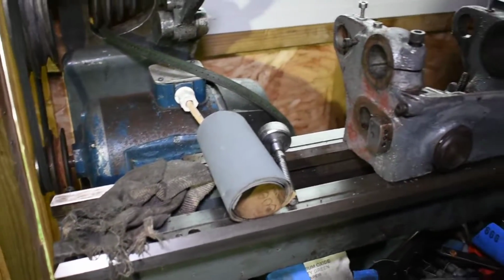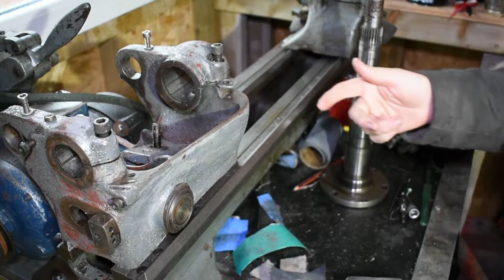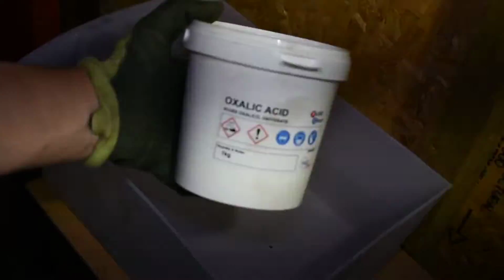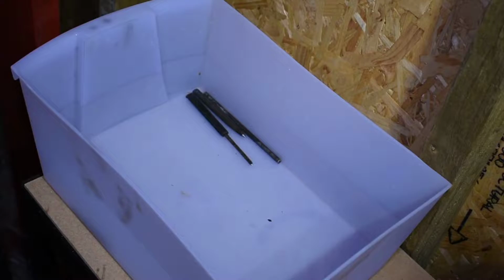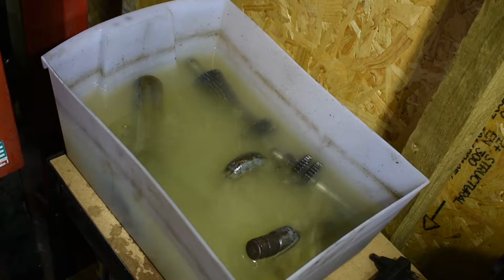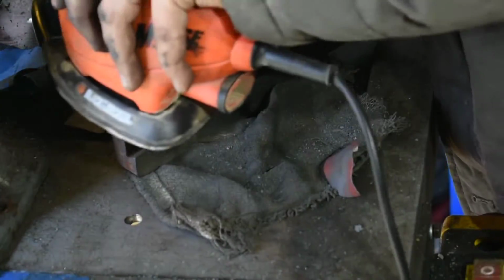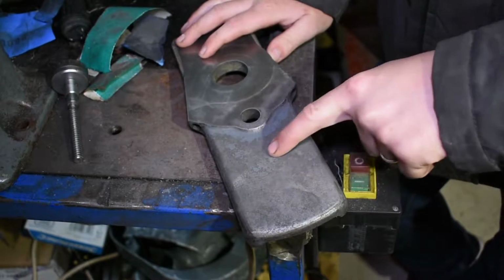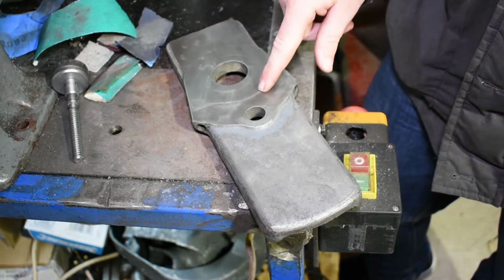LATHE RESTORATION!! Part 2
In part 2 of this video series watch me clean up the parts of the 'Smart & Brown' Lathe. If you want to see the strip down of the lathe check out part 1!

Recommend tools for this job:
scrapers
wire brush
bench grinder fitted with wire wheel
emery paper - various grits
palm sander

I also found the follow products to be usefull throughout the clean up:
WD40 degreaser
WD40 release penetrant
Oxalic Acid

Camera Used